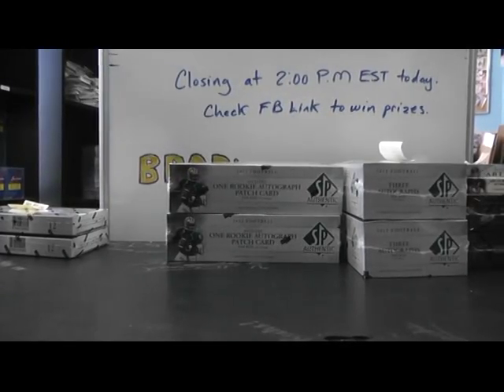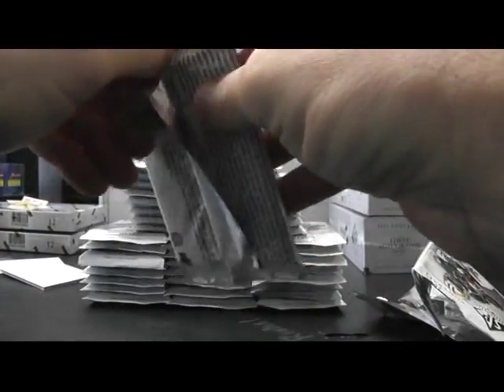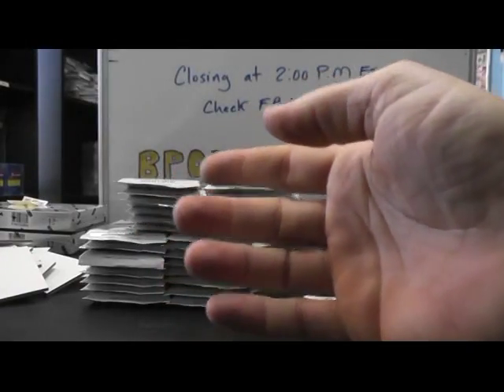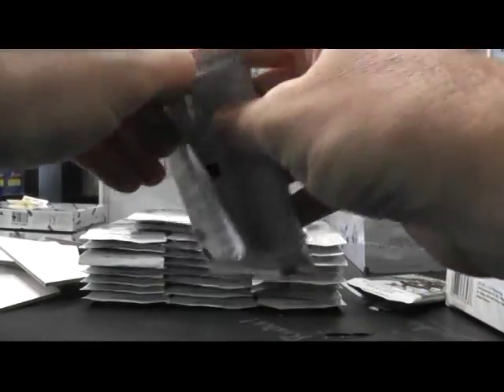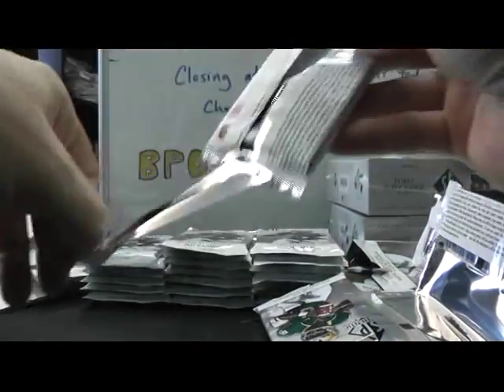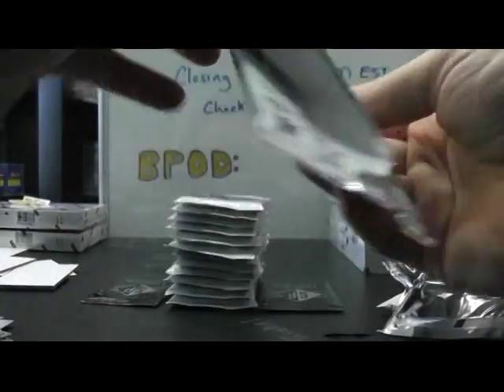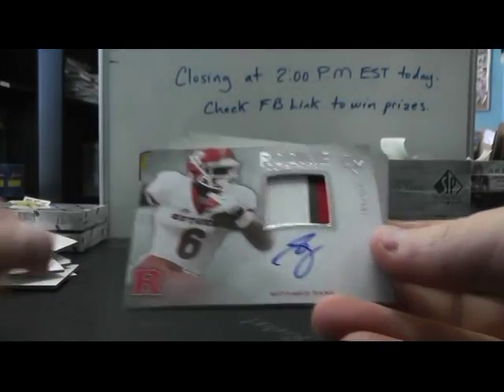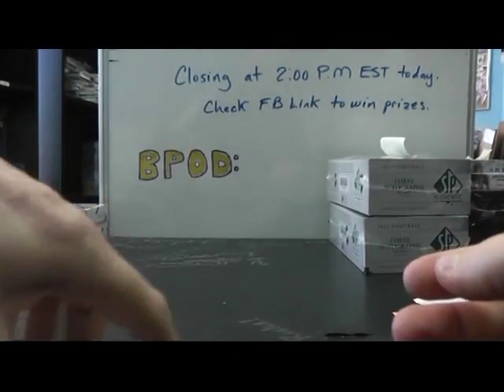Zac's 2012 SP Authentic Football 2 Box Break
Thanks again Zac, Chris J.